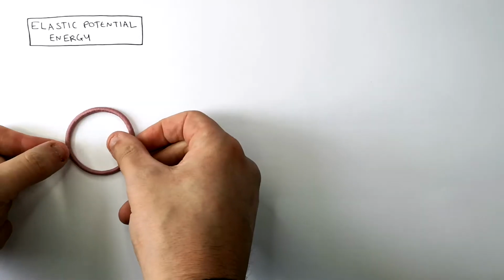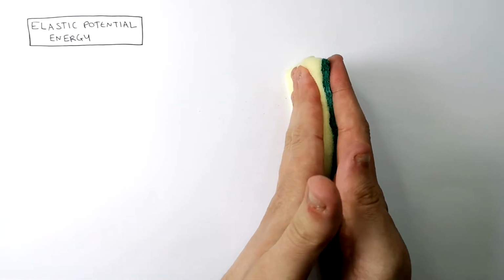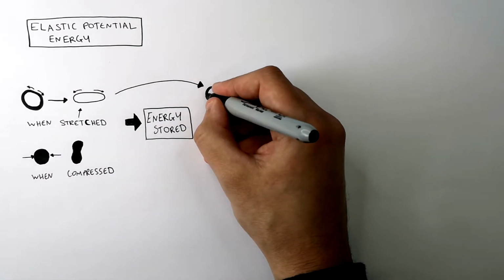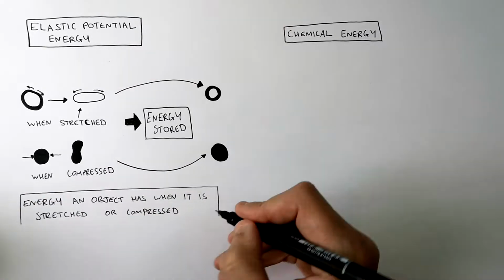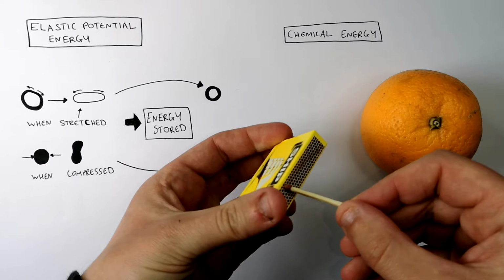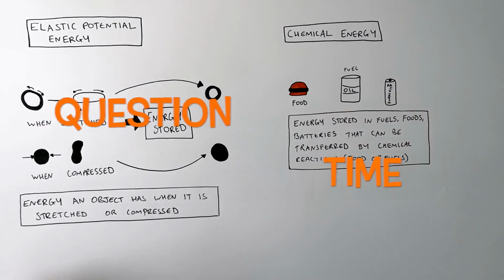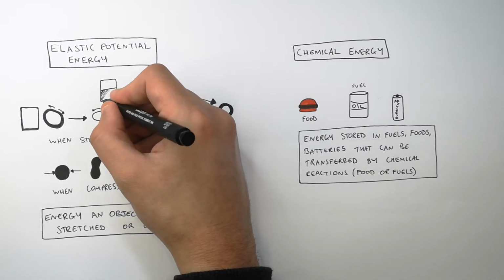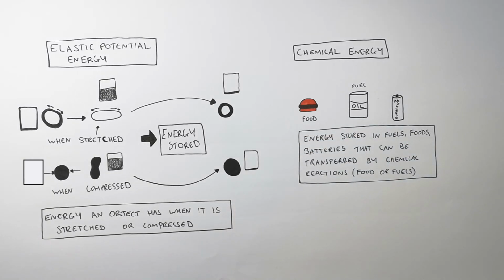GCSE Physics - Energy Stores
Elastic potential energy is the energy stored in an object when it has been stretched or compressed.

If a person pulls an elastic band it will stretch, this is because there is an energy transfers from the person’s chemical energy store to the elastic band’s elastic potential energy. When the person lets go of the elastic band, it moves. This is because the energy stored in the elastic band’s elastic potential energy store is transferred to its kinetic energy store and therefore moves.

Chemical energy is the energy stored in fuels, foods, and batteries, that can be transferred by chemical reactions.